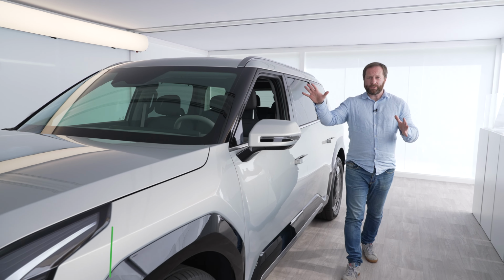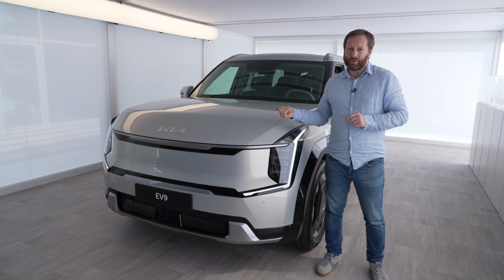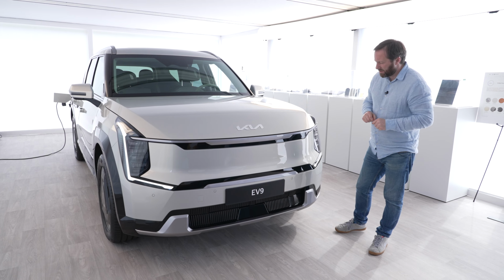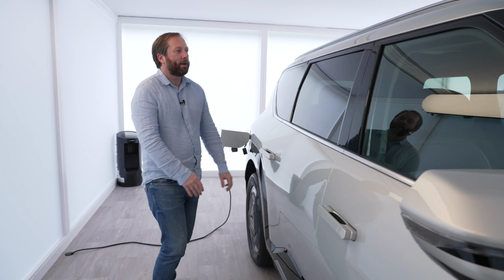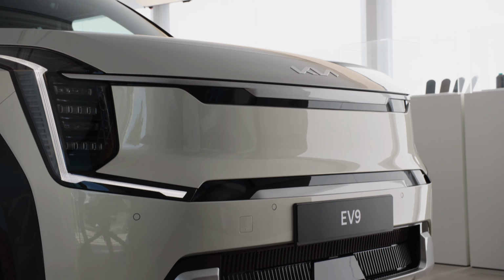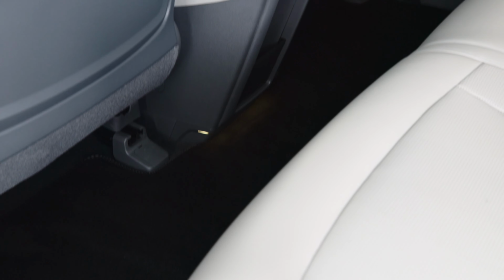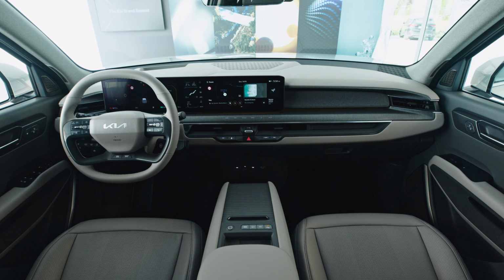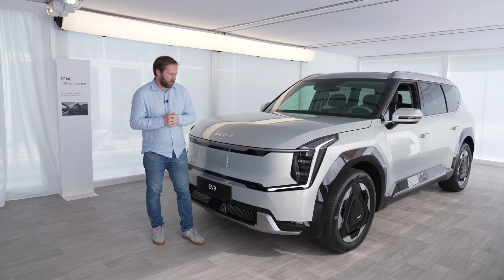First look inside the Kia EV9, including range and specs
Following the reveal of the rather striking design of the Kia EV9 earlier this year, the Korean manufacturer has lifted the lid on the technical details of this seven-seat electric SUV. The number of electric SUVs on sale has increased significantly over the last two years, but true seven-seaters are still sorely lacking, so Kia has high hopes that the EV9 will be popular with buyers.

Contents:
00:00 - Introduction
00:20 - EV9 battery and range
01:08 - Exterior
03:19 - Charging
04:25 - Boot space
04:51 - Rear seats
06:00 - Front seats and dashboard